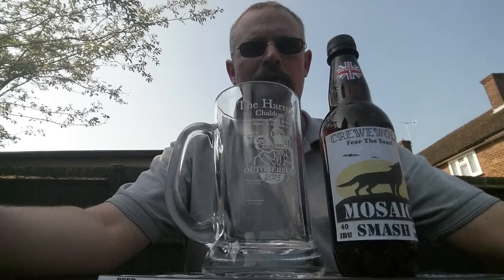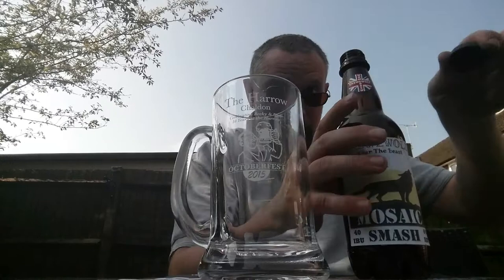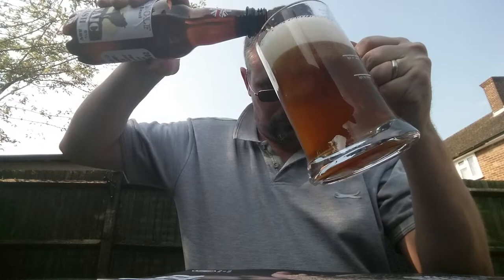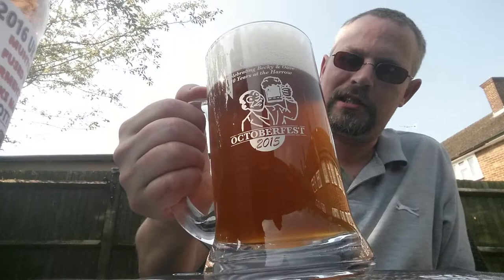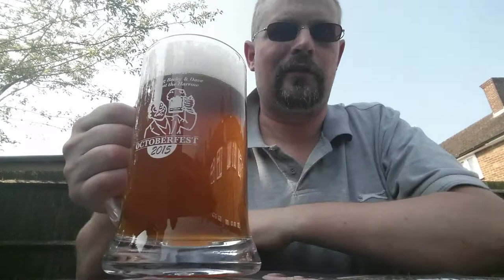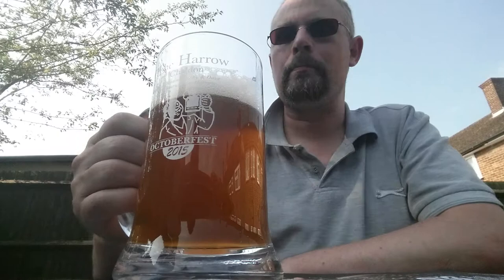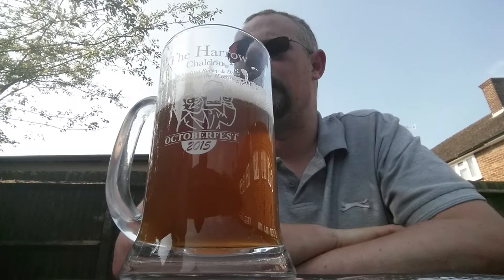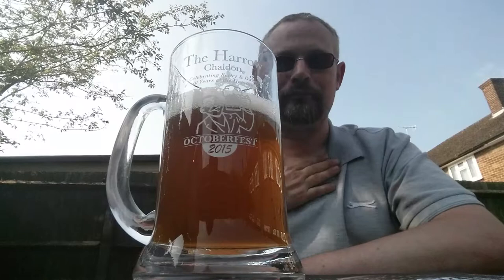SMaSH Off 2016 - Mark Warburton - Fear The Beast